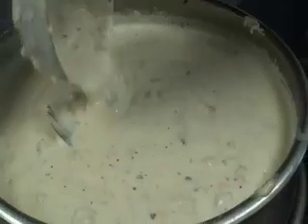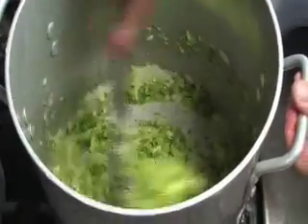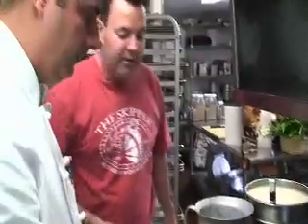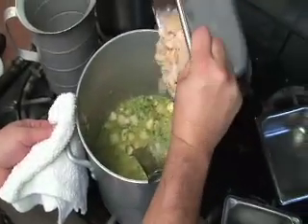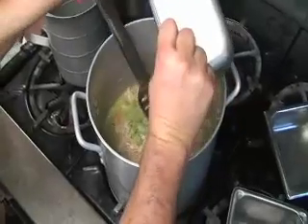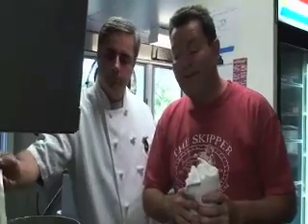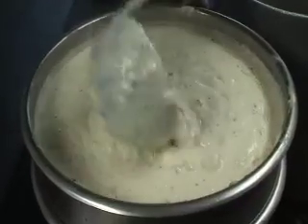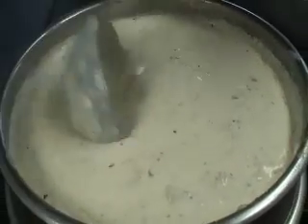Secrets of a Championship Chowder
Cape Cod Times gives you recipe tips on how to make a championship chowder.